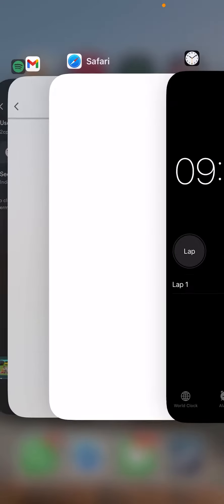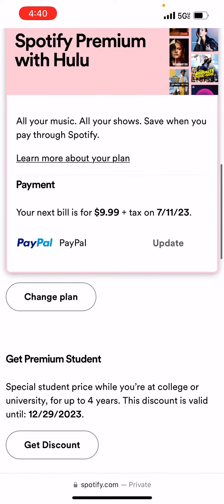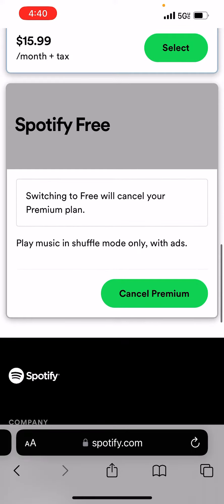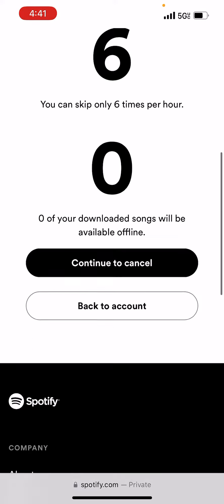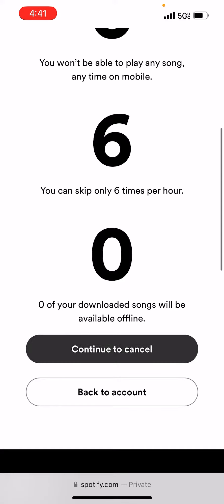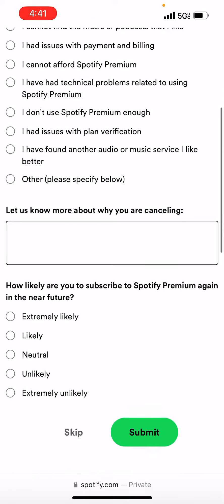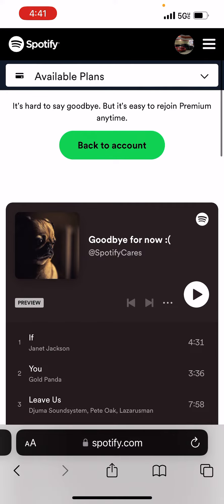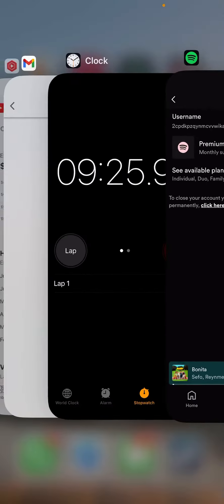*NEW* HOW TO CANCEL SPOTIFY PREMIUM SUBSCRIPTION! (EASY STEPS)